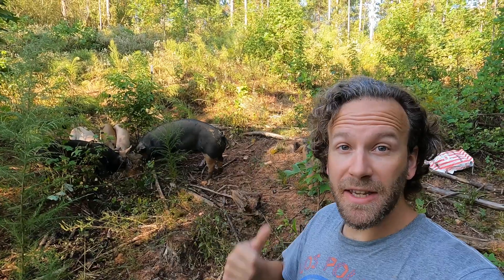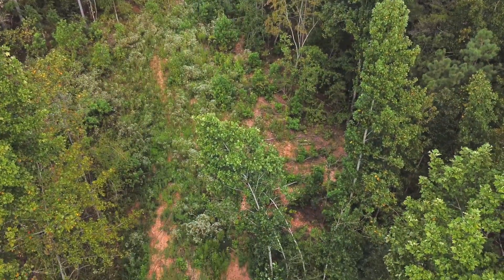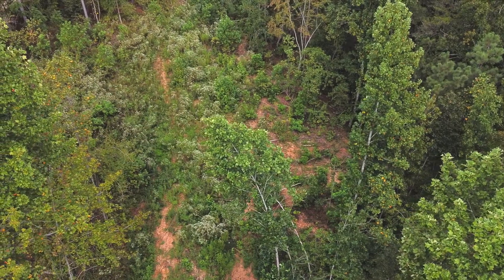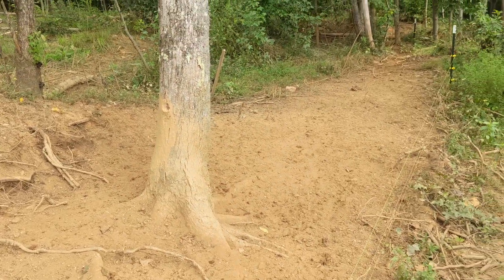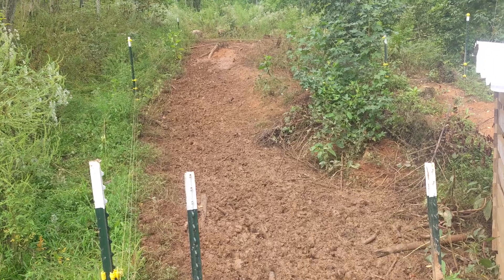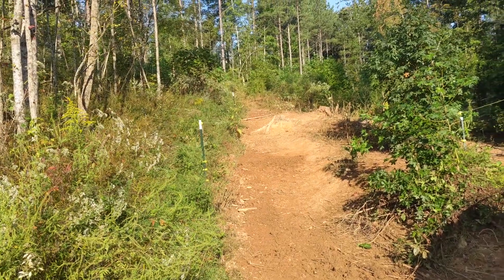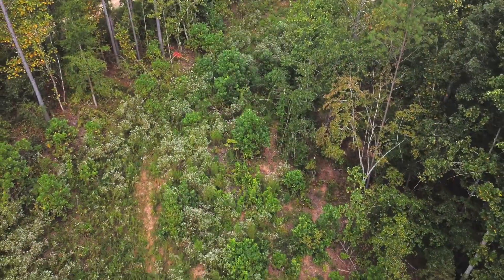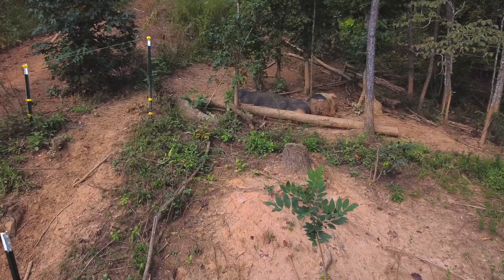How Much Can Pigs Do in 2 Weeks? - Regenerative Farming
Our Berkshire Hereford and Berkshire Duroc heritage breed hogs are on two acres of our property. They are rotated into 5 different paddocks using the wagon wheel method of rotational grazing. We have before and after footage of what these 7 pigs did after two weeks in one paddock. Check out the awesome drone footage!

Thanks to our Patrons, Al Osgood, Tere'sa Timmons,  and Lisa!

DJI Mavic Mini Drone
Pig water nipple
IBC drain adapter
Adapter for watering nipples
Electric fence energizer
Nail-on insulators
T-post insulators